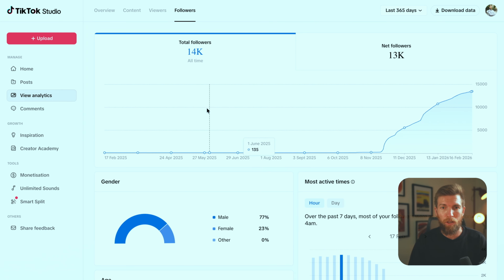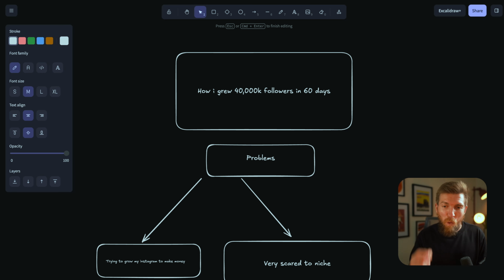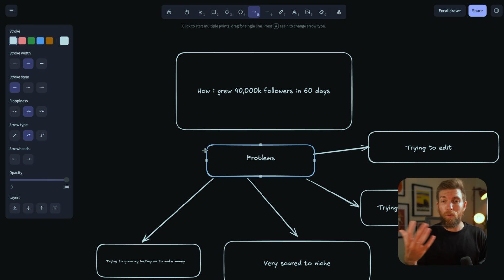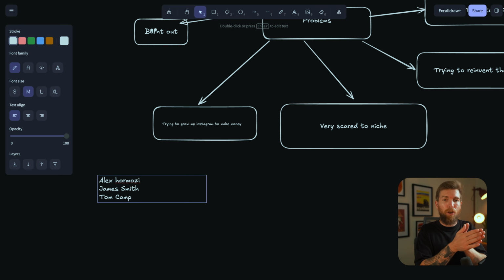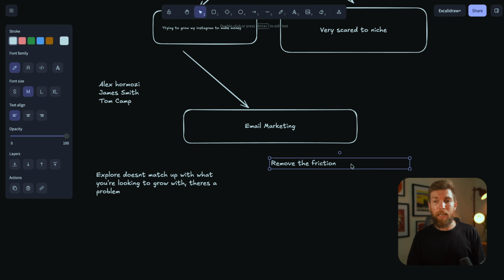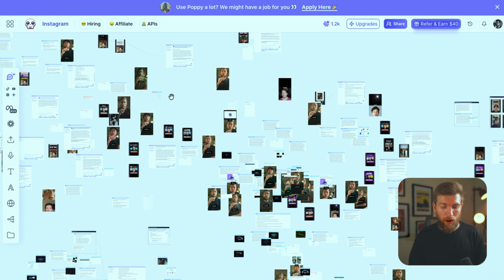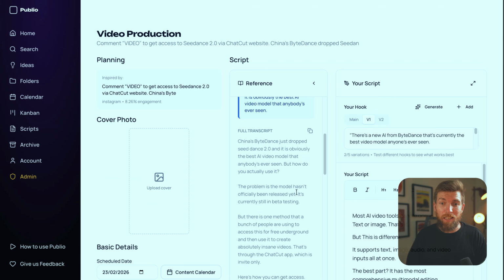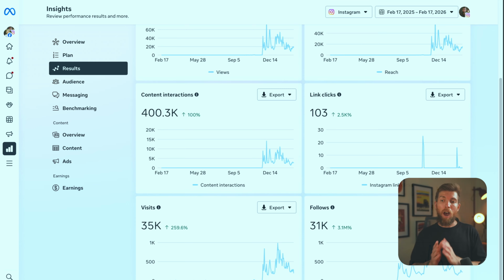How I Gained 40,000 Instagram & TikTok Followers In 90 Days!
In this video, I share the steps that helped me gain 40,000 followers from 450 in just 90 days!

On this channel we talk about:
AI
Building a business with AI
Entrepreneurship
Building apps with AI
Solopreneurship
Online Business